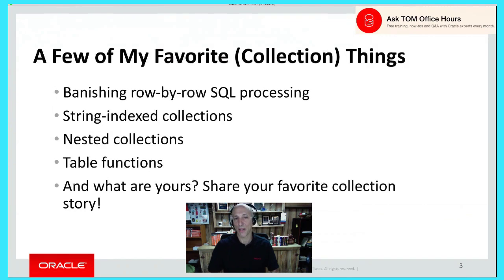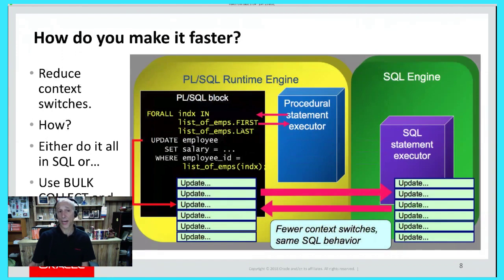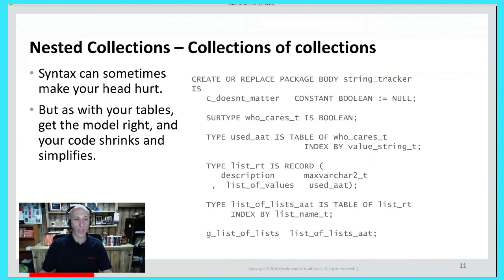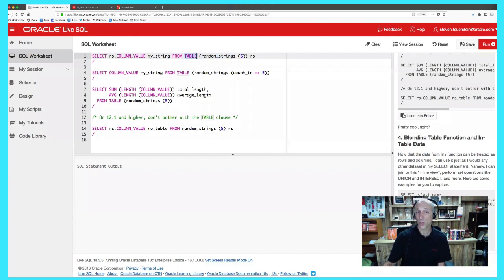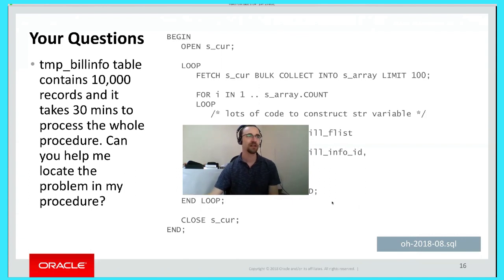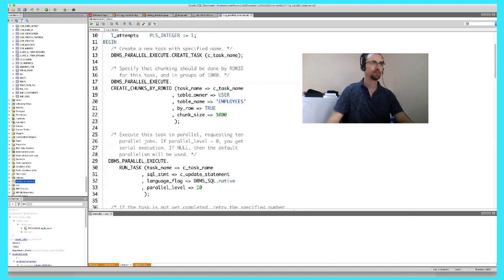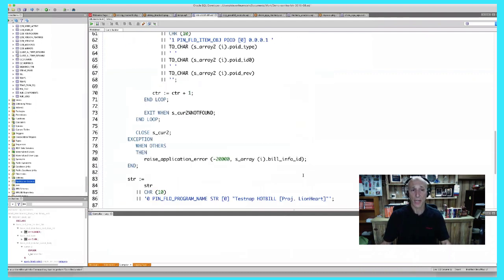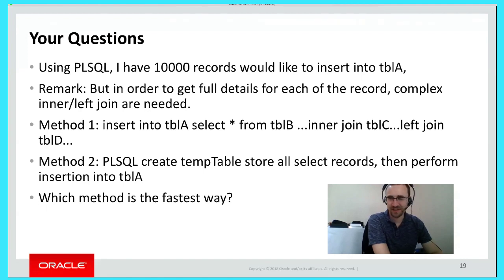PL/SQL Collections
Collections are PL/SQL's version of arrays and there are three types: associative arrays, nested tables, varrays. They are used in many performance features of PL/SQL, such as bulk processing, as well as table functions. Steven Feuerstein uses them all the time and thinks you should, too. He kicked off this Office Hours with some of his favorite collections features/usages, and then he and Chris Saxon answered questions on measuring PGA, executing DML in parallel, and more.

2:30 Steven's favorite collection things
3:20 First a little quiz!
7:56 Banish row-by-row SQL processing
14:06 String-indexed collections
17:19 Nested collections
20:42 Table functions
26:18 Q&A